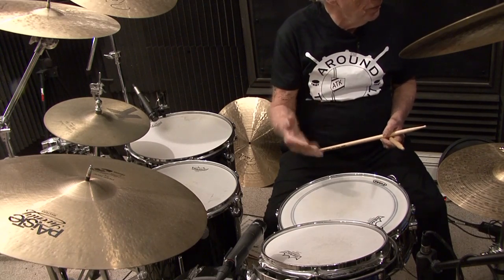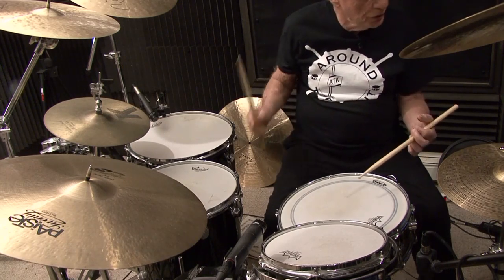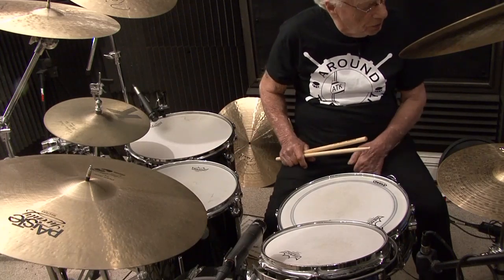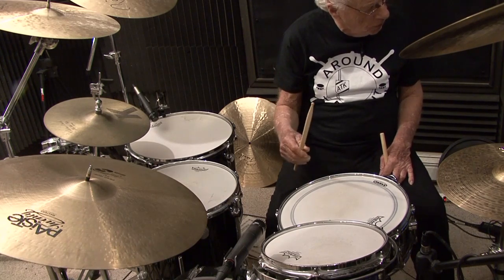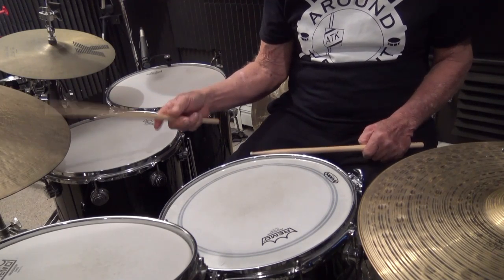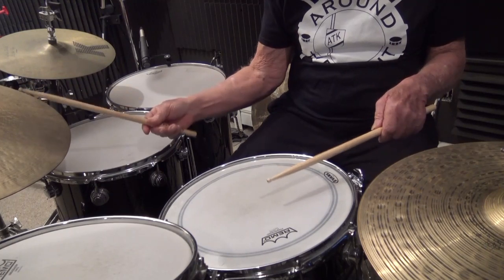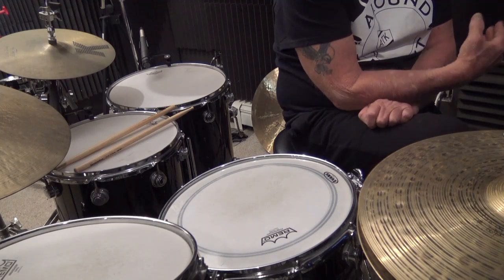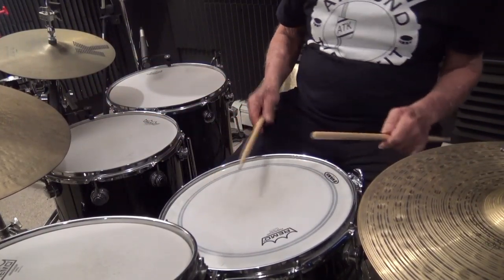Triplet Fill in,s Part II